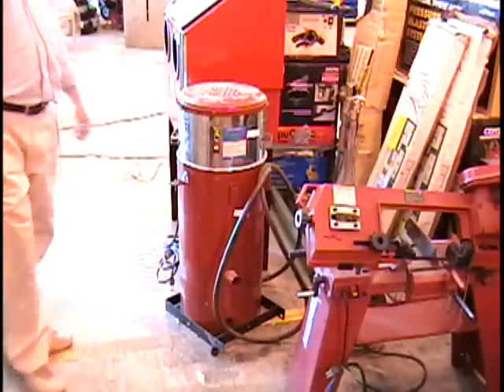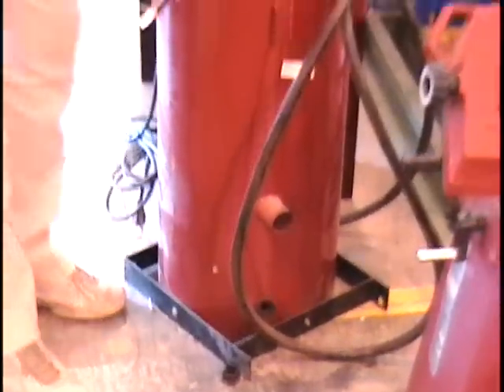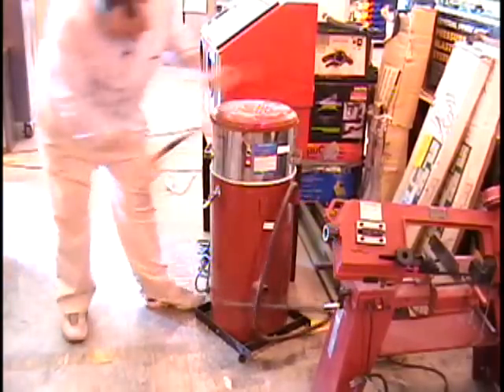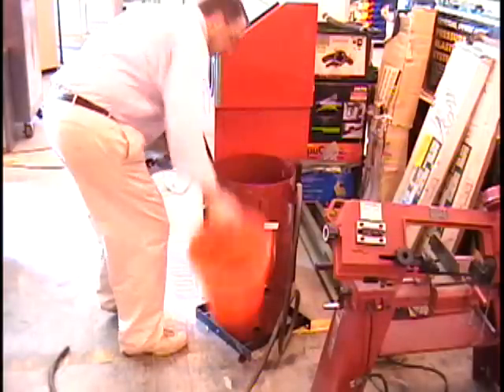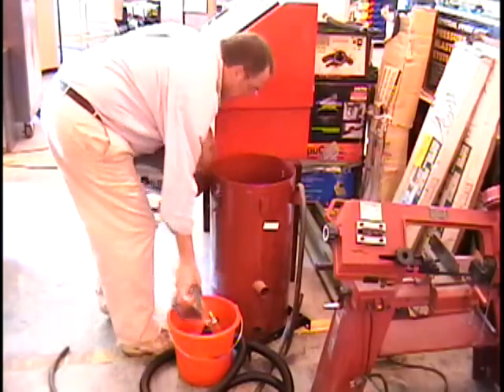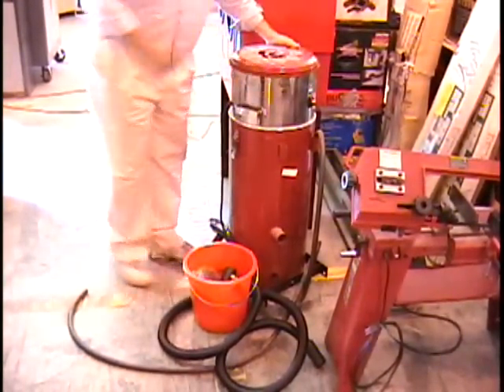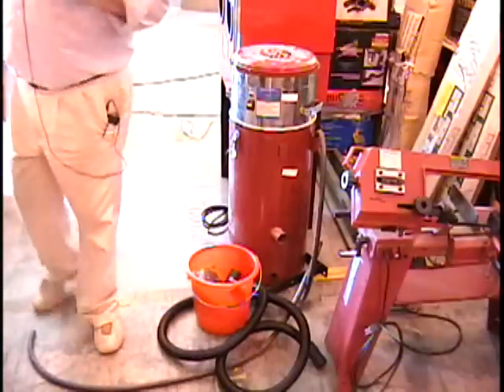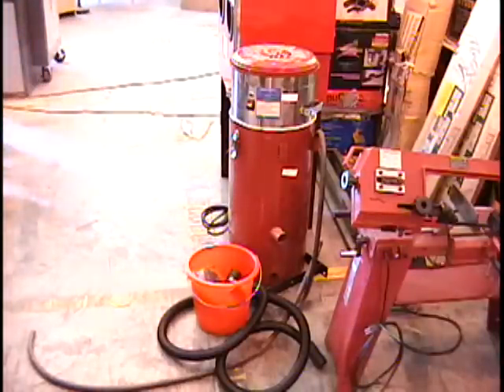Sand Blaster with Vacuum New $109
Video Classified